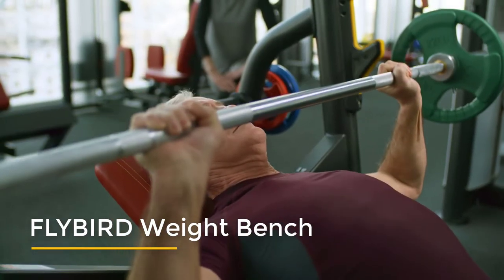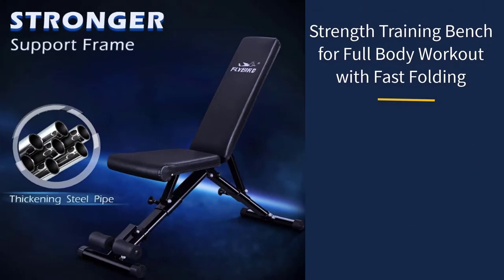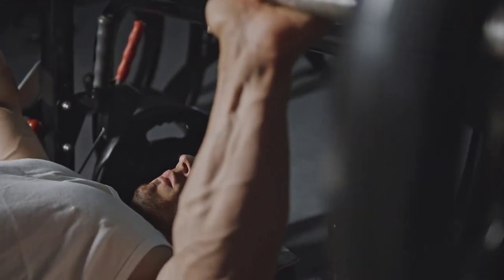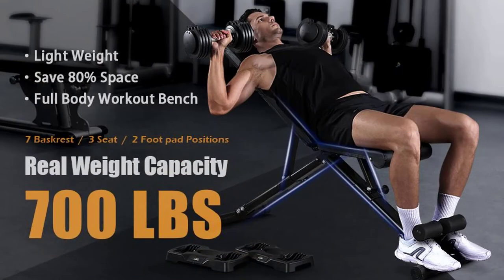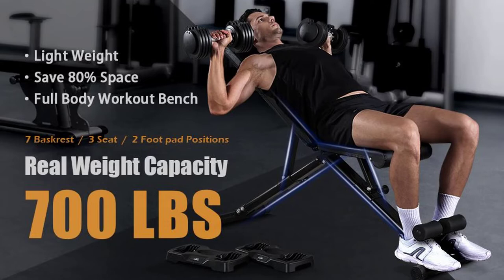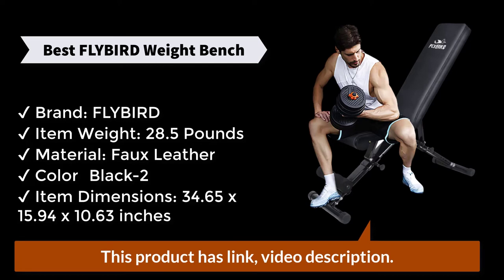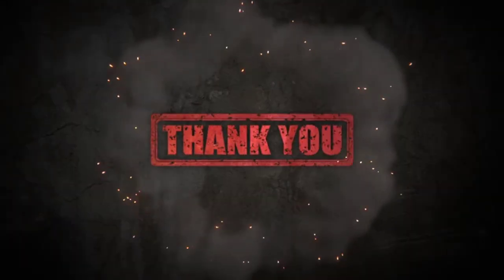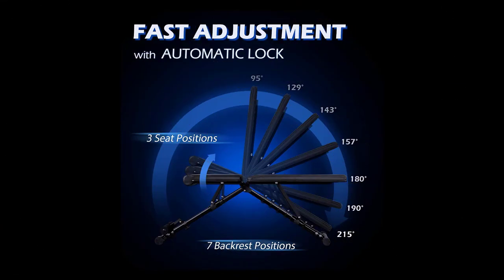Best FLYBIRD Weight Bench Reviews - flybird adjustable bench review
✔ Design and produce fitness equipment for 20 years. Especially in WEIGHT BENCH, the bench was designed with the advice of a professional coach. You need a durable bench, Not a one-month bench.

✔ Made of commercial thickness steel, past thousands of weight tests, to ensure safety for a workout every time, Not the mendacious bench.

✔ Designed a unique frame with a triangular structure and made of heavy-duty commercial quality steel, which is very sturdy and durable. All this is especially important in your workout.

✔ Designed with 7 back positions & 3 seat positions for Full Body Workout, you just pull the FAST BOLT, adjust the place which fit yourself, and automatic lock. Safety!

flybird adjustable weight bench fb139
flybird weight bench review
flybird adjustable bench review
flybird fitness
flybird fitness website
workout bench
flybird bench decline
flybird weight bench amazon
FLYBIRD Weight Bench
adjustable weight bench
best weight bench
weight bench
best adjustable bench
home gym,flybird weight bench
adjustable workout bench
flybird adjustable bench
foldable weight bench
garage gym reviews
best workout bench
foldable workout bench
cheap weight bench
adjustable bench review
garage gym
best adjustable weight bench
home fitness equipment
flybird adjustable weight bench
Best FLYBIRD Weight Bench